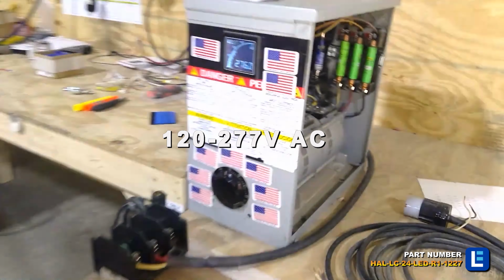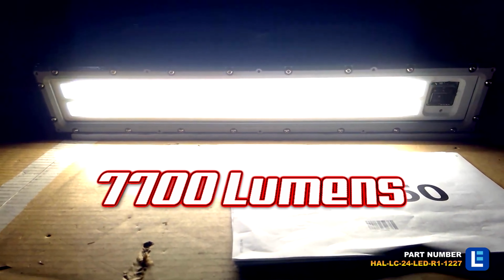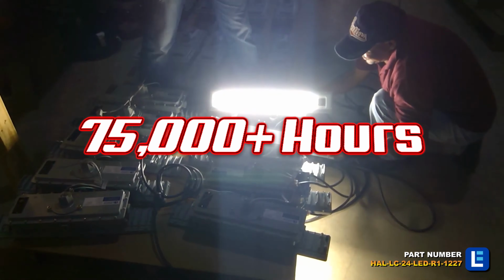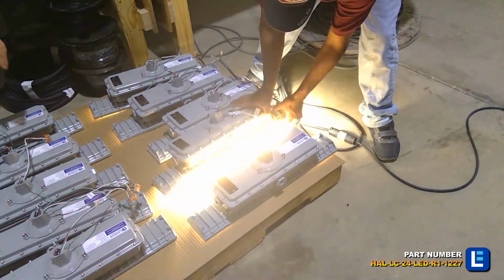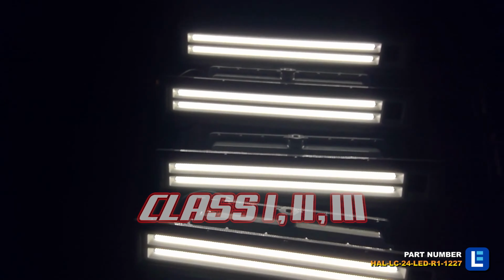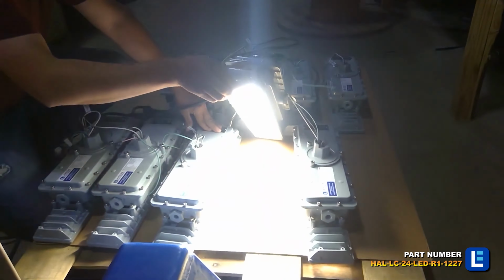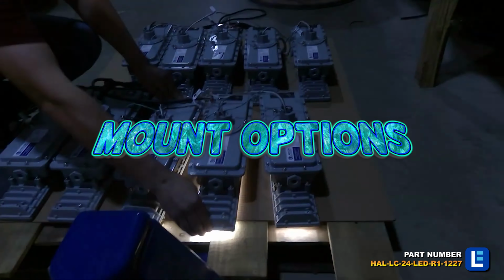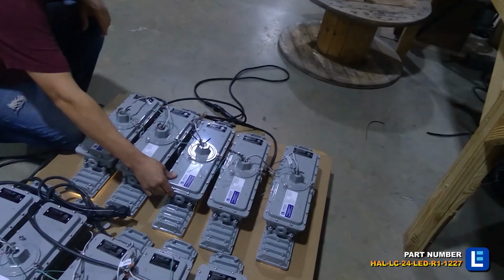Hazardous Location Integrated LED Linear Fixture - C1D2, C2D1 - 120-277V - 7,700 Lumens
The Larson Electronics HAL-LC-24-LED-R1-1227-PND Hazardous Location Integrated LED Linear Fixture offers powerful lighting with heavy-duty and energy efficient benefits in combustible sites. This 50-watt LED unit delivers 7,700 lumens and is field serviceable. Compatible with pendant mount installations, the IP66 rated fixture operates on universal 120-277V AC, 50/60Hz and features a 3/4" NPT wiring hub.

The HAL-LC-24-LED-R1-1227-PND is a Class I, Division 2 and Class II, Division 1 & 2 linear fixture that is designed for reliable illumination in facilities that contain hazardous gases/vapors. This 50-watt fixture offers 7,700 lumens of high quality light. An 80° x 120° flood beam angle promotes wide light distribution in the surrounding area. Color temperature options for the LED light includes: 5000K, 4500K, 4000K, 3500K or 3000K. This unit is a suitable replacement for fluorescent linear fixtures. Equipped with field serviceable features, the LED assembly is sealed from the driver box, allowing the driver to be changed without impacting the LEDs.

This hazardous location light is protected by a copper-free cast aluminum housing, with an epoxy powder coated gray finish for durability in rugged environments. The non-sparking housing is specially designed to dissipate heat, which increases the efficiency and lifespan of the LEDs and electronic components. Equipped with a hardened borosilicate glass lens, the T5-rated LED fixture carries an IP66 waterproof rating.